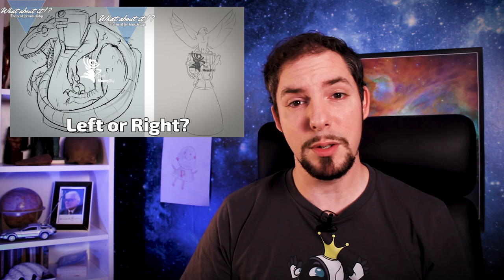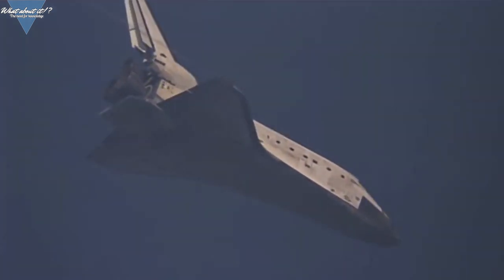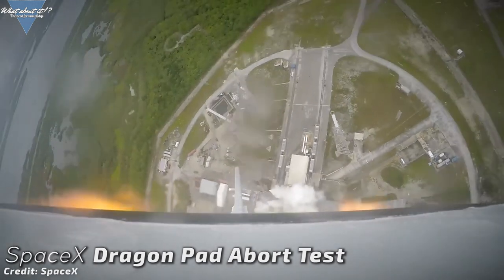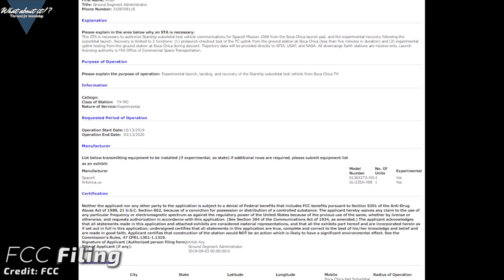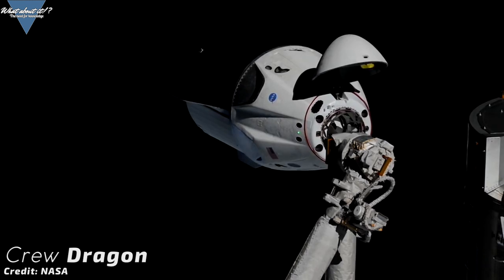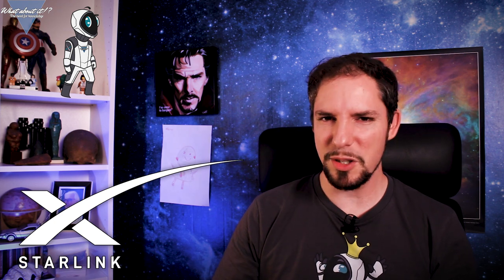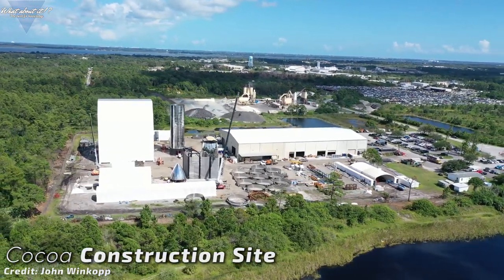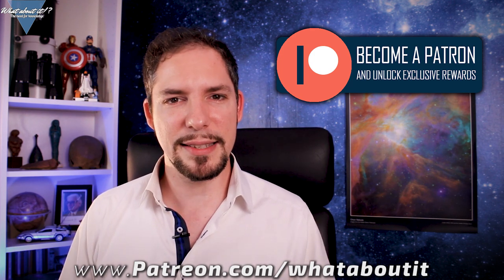33 | SpaceX Starship Launch Date & Abort System - Launch Manifest Update - 24 Starlink Launches 2020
In this Episode, we will take a look at new information about SpaceX's Starship launch abort system plans, a possible launch date for the Boca Chica orbital prototype and the latest Starship construction updates. We will also take a look at SpaceX's launch manifest for the end of this year and an outlook of 24 Starlink launches in 2020.